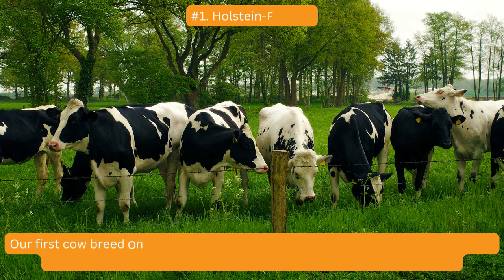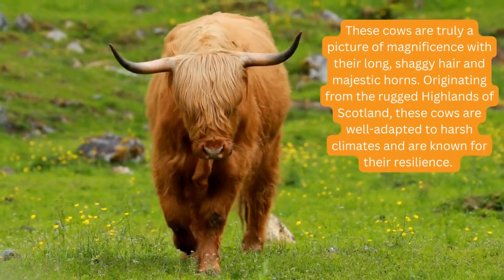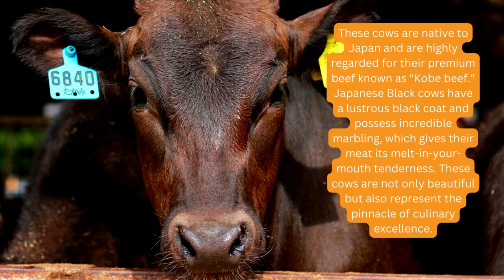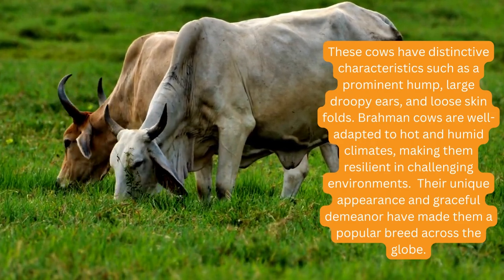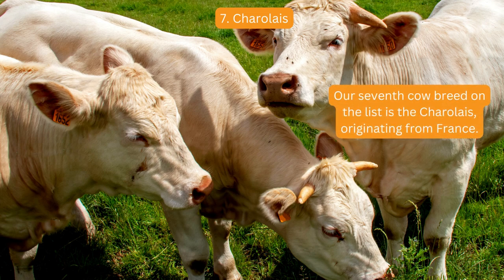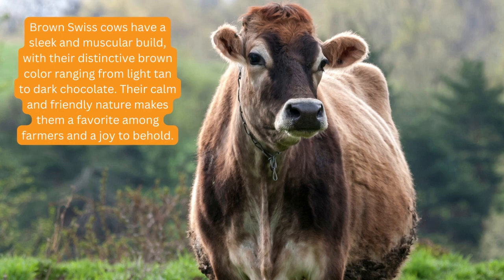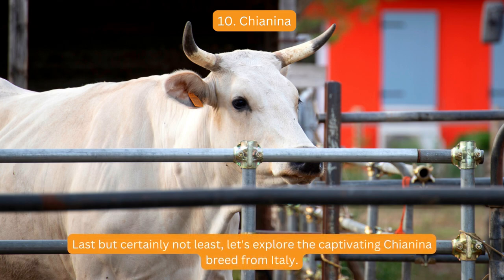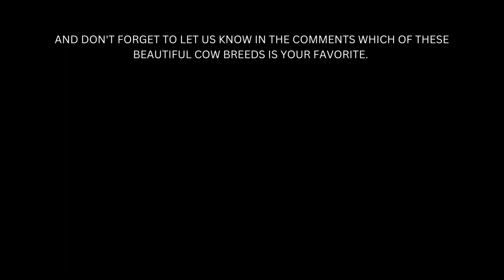10 Most Stunning and Beautiful Cow Breeds from Around the World • Cow Video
10 Most Stunning and Beautiful Cow Breeds from Around the World Video  • Cow Video
 Embark on a mesmerizing journey through the enchanting world of cows as we unveil the top 10 most stunning and beautiful cow breeds from across the globe.

From the rolling hills of Scotland to the vast plains of India, these extraordinary creatures showcase the remarkable diversity and exotic beauty that exists within the realm of agriculture.

Join us as we delve into the captivating tapestry of colors, patterns, and features that set each breed apart, celebrating their unique contributions to our global heritage and the awe-inspiring wonders of animal husbandry.